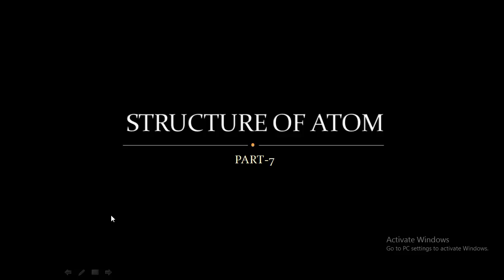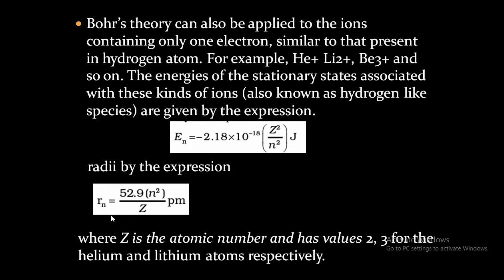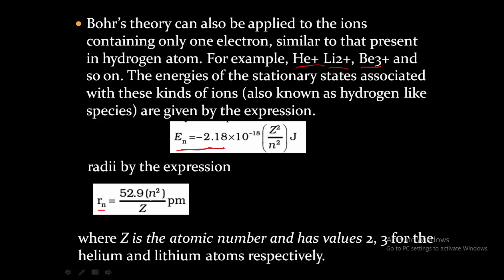Structure of atom: Explaination for line spectrum of hydrogen